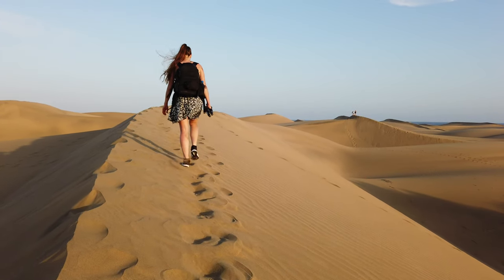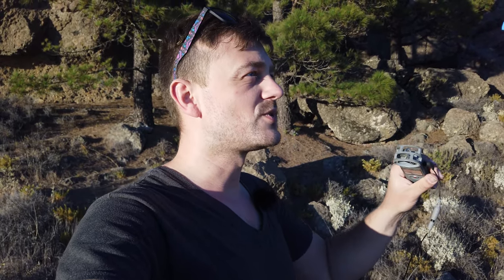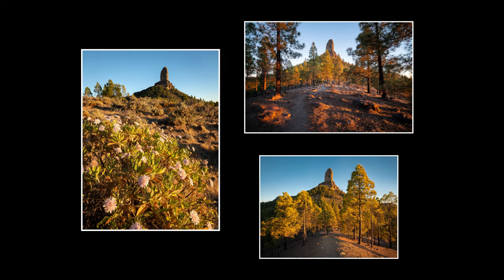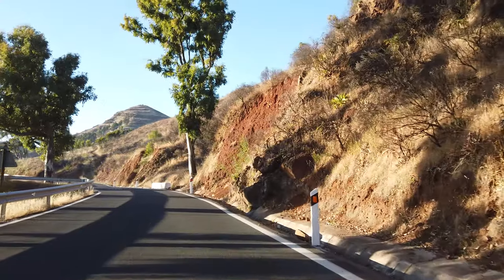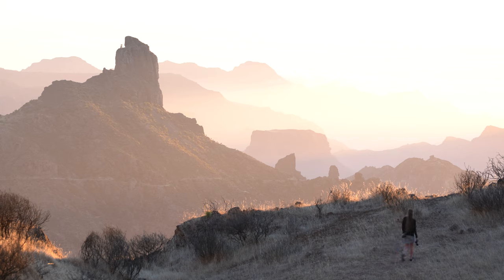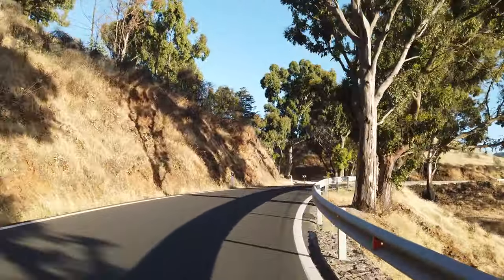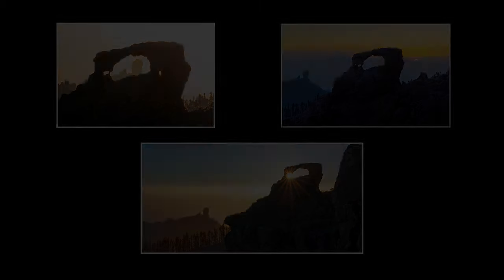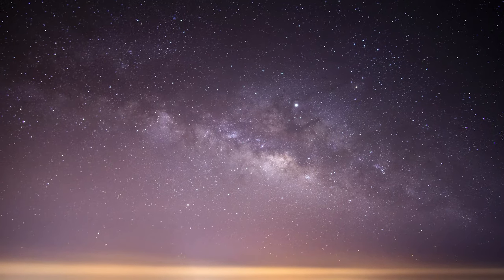GRAN CANARIA was SO MUCH better for Landscape Photography than expected - Part 2 | 4K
The mountain region of Gran Canaria is epic for landscape photography! In this video, I visit and photograph the iconic Roque Bentayga and Roque Nublo from different vantage points. All of them during some beautiful sunsets. I share my thoughts on composition and atmosphere in the photos. If you haven't been to Gran Canaria it comes highly recommended from my side! Beside for landscape photography, this guide can also work as what to see and where to go. It sure was so much better than expected!

My Landscape Photography Gear:
Sony a7R3
SmallRig L-bracket
Sony 12-24 f/4
Sony 24-105 f/4
Sony 70-200 f/4
Sigma 20mm f/1.4 (Canon/Nikon)
Sigma 20mm f/1.4 (Sony)
Laowa 15mm f/2
Lowepro ProTactic 450AW
Tenba Solstice 24L
My recommended SD card
PEAK Design Camera Capture Clip V3
DJI Mavic Pro Platinum
DJI Mavic 2 Pro

My Vlogging gear:
Sony RX100V (newer model)
Sony a6000 (my 2nd camera)
Micro SD for drones
Manfrotto mini-tripod (new version)
Zoom H1 (new version)
RØDE lavalier mic (remember adapter cable)
RØDE VideoMic Pro (deadcat is important!)